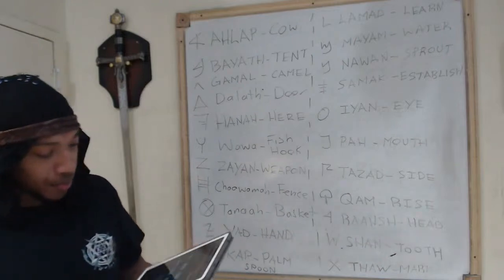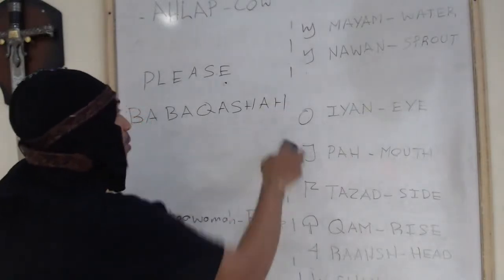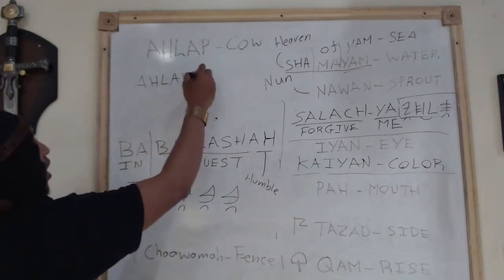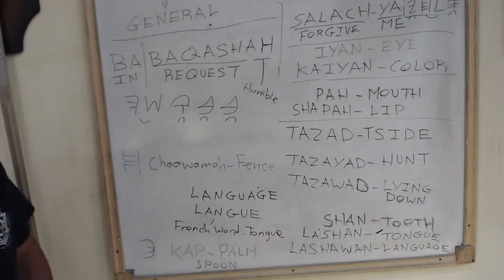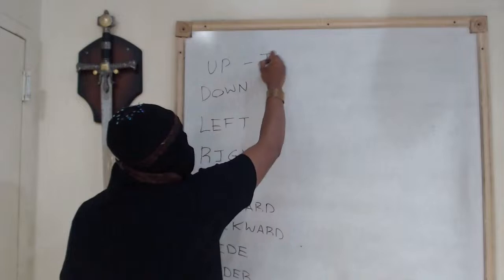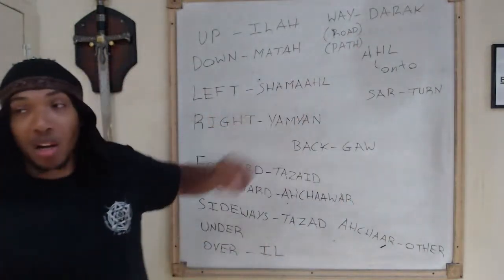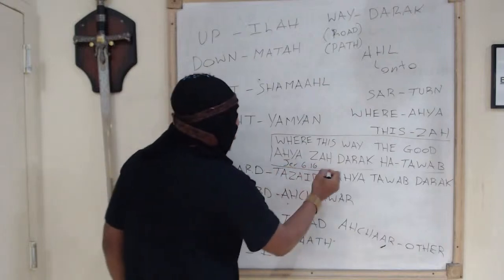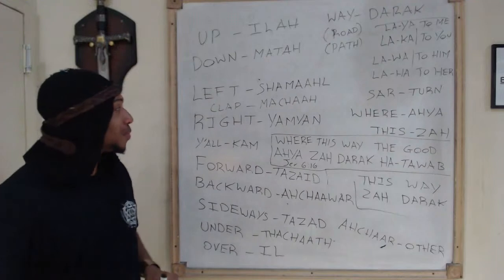DO YOU NEED DIRECTIONS? - ISUPK LASHAWAN QADASH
ISUPK HEBREW CLASS - LASHAWAN QADASH